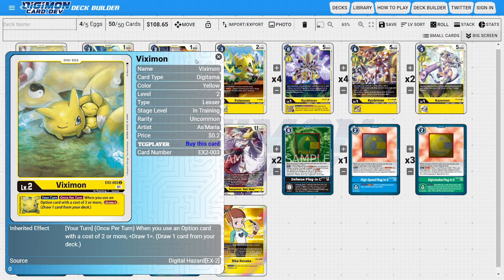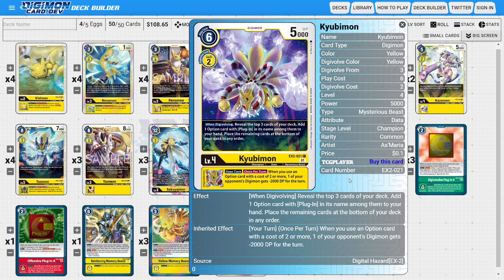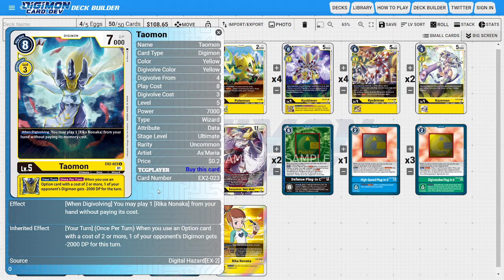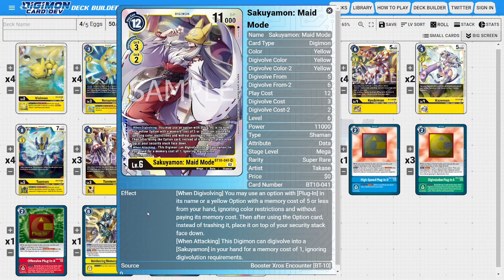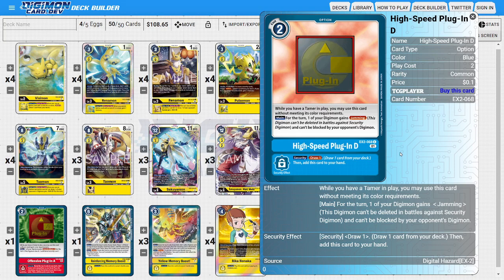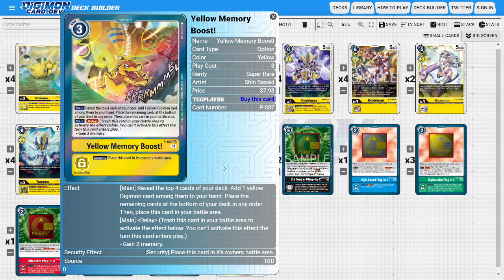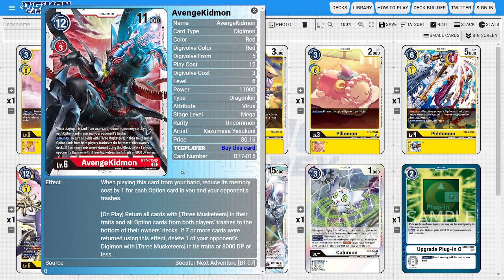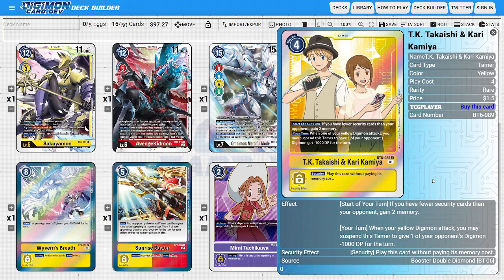Digimon TCG: Yellow Sakuyamon Deck (BT10)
The deck is based on options and the use of plug-ins.

4 Renamon                  BT10-032
4 Kyubimon                 BT10-036
3 Taomon                   BT10-039
3 Sakuyamon: Maid Mode     BT10-041
2 Defense Plug-in C        BT10-105
1 Reinforce Memory Boost!   BT6-100
2 Kazemon                   BT7-035
4 Viximon                   EX2-003
4 Renamon                   EX2-019
4 Kyubimon                  EX2-021
4 Taomon                    EX2-023
3 Sakuyamon                 EX2-024
4 Rika Nonaka               EX2-060
1 Offensive Plug-In A       EX2-066
1 High-Speed Plug-In D      EX2-068
3 Digivolution Plug-In S    EX2-070
4 Pulsemon                    P-028
3 Yellow Memory Boost!        P-037

Chapters
0:00 Intro
0:44 The Deck Profile
17:09 Other Tech Cards
21:56 Outro